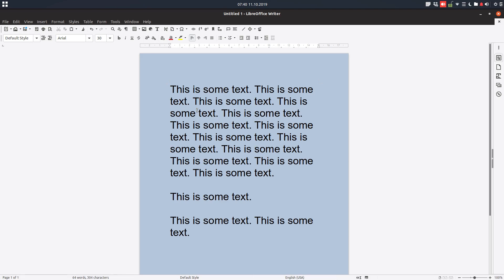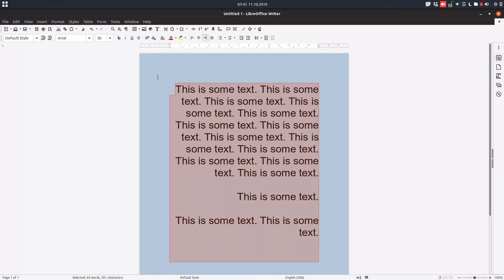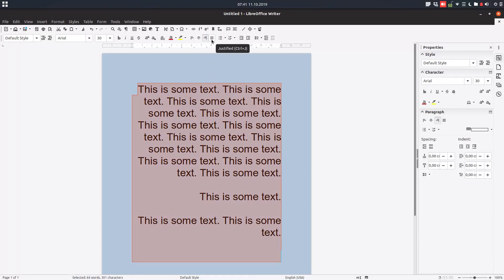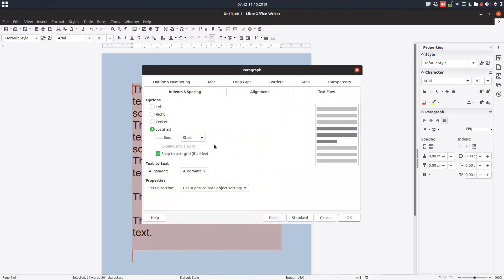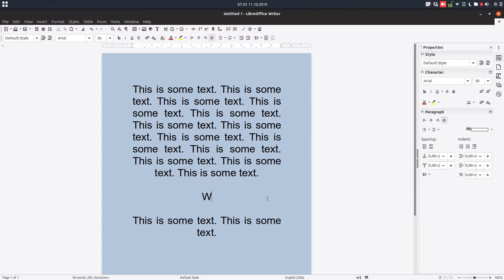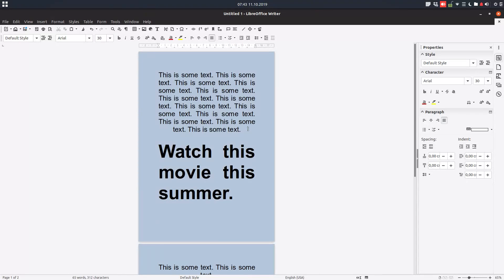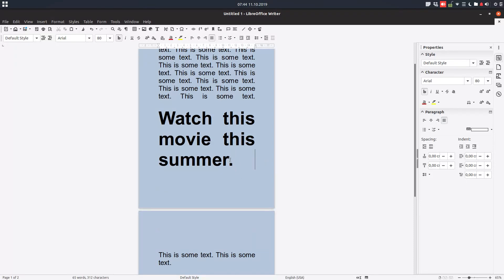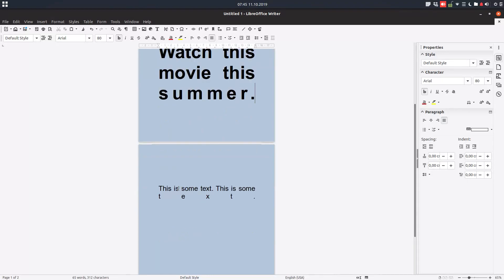Some special cases for text align in LibreOffice Writer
In this video we will learn how to align text in some special cases using just some tools.